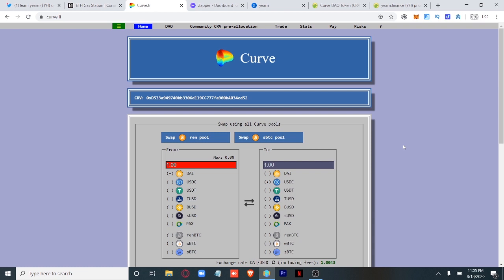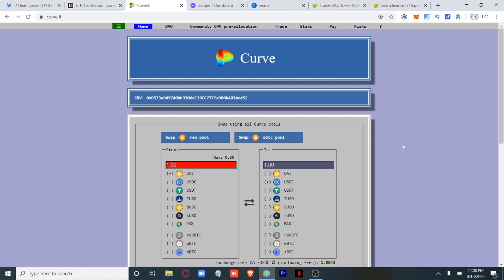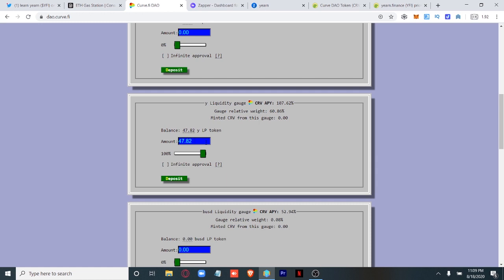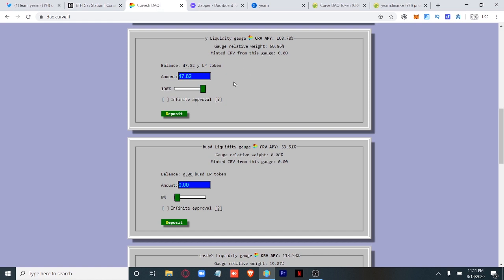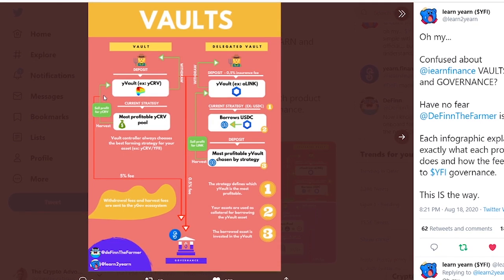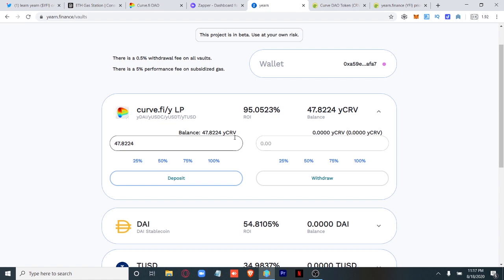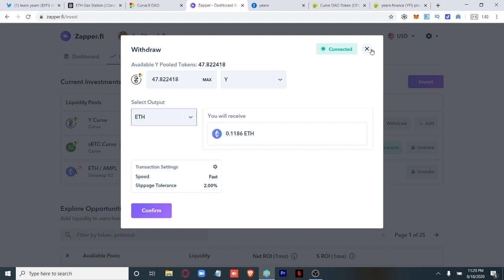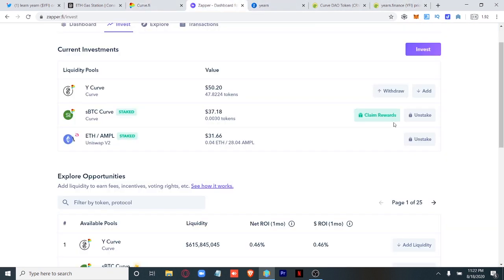How to FARM CURVE (CRV).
In todays video i talk about Curve finance, their token and how to farm their crv token. Always Keep in mind there are risks involved, I am not a financial
advisor. Dont put money in anything if you dont know what you are doing.

Time stamps

1. 0:00 Intro
2. 1:20 What are DAOs and how do they work.
3. 4:40 The types of investors or farmers interested in this
4. 5:20 First method - direct farming
5. 9:30 what are yvaults
6. 12:35 Second method - yearn
7.14:10 Third method - best one and the most efficient
8. 16:30 Best pool to farm crv.
9: 17:12 Ending thoughts

Links

1. Curve dao - dao.curve.fi

2. Zapper - zapper.fi

3. Yearn - Yearn.finance/vaults

Socials